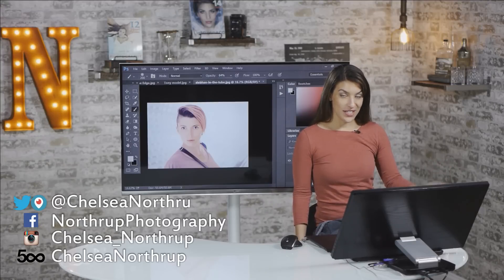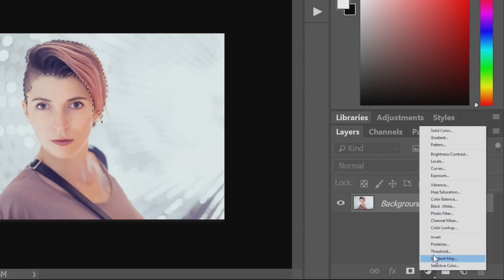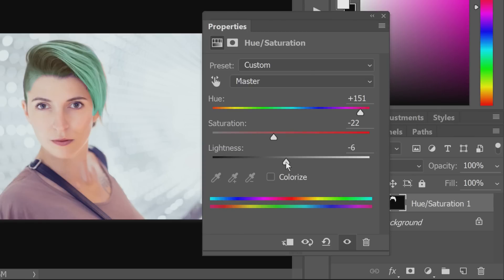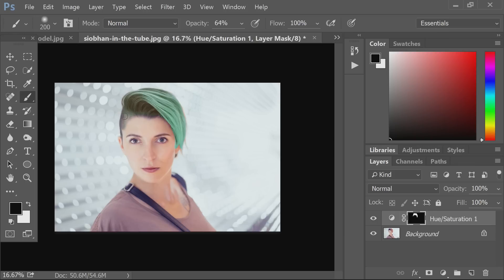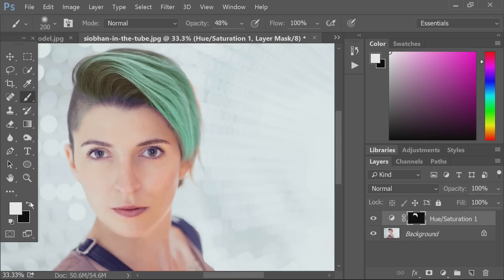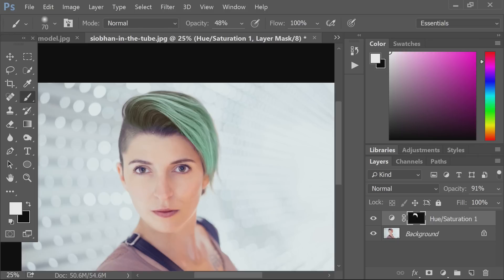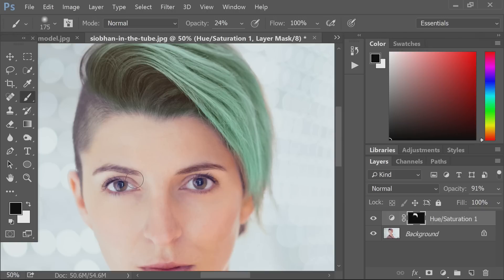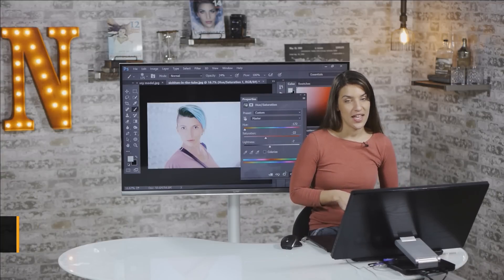Change Hair Color with Photoshop